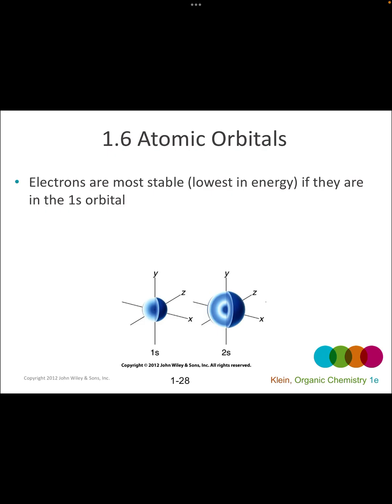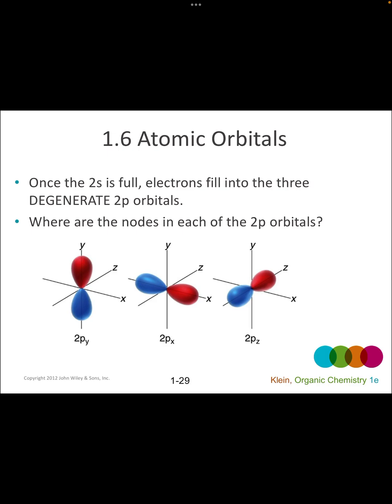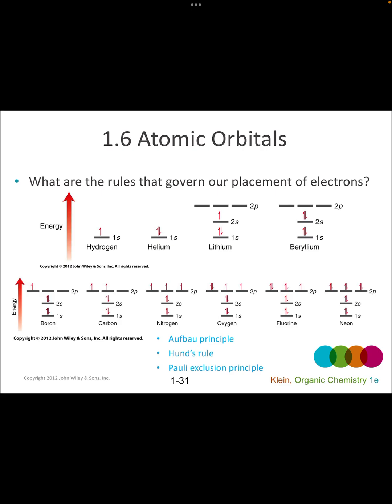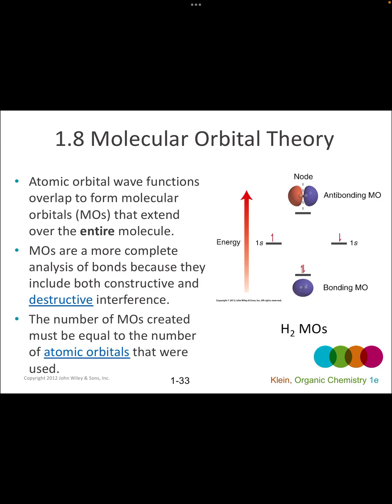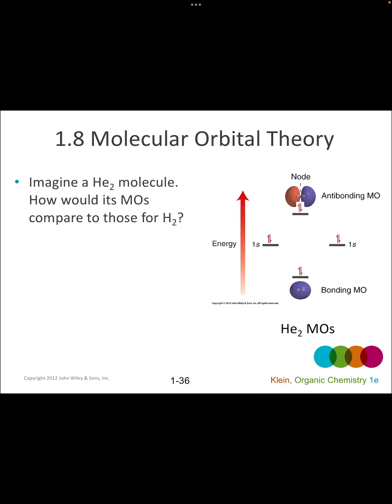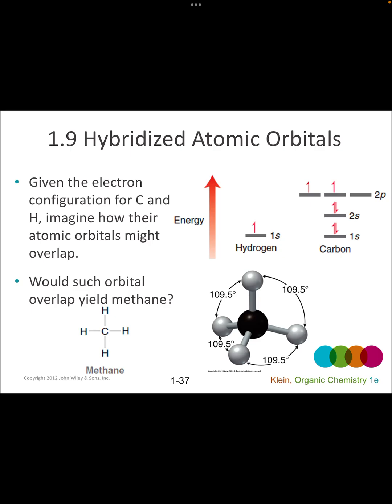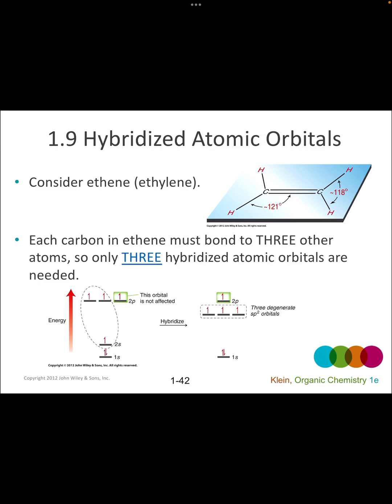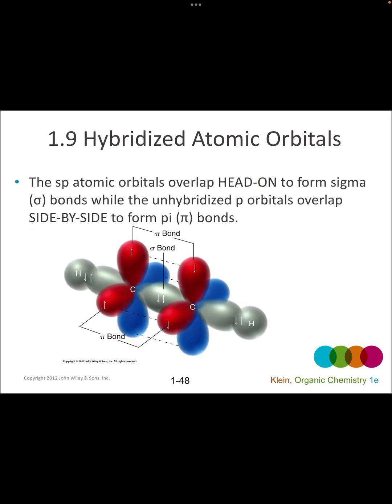Atomic and molecular orbitals review chapter 1 - CHE211